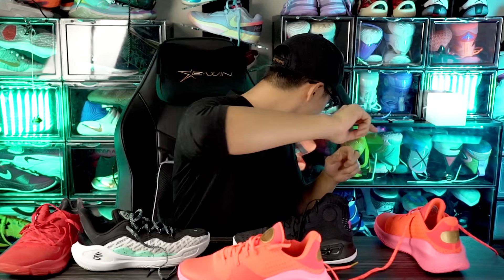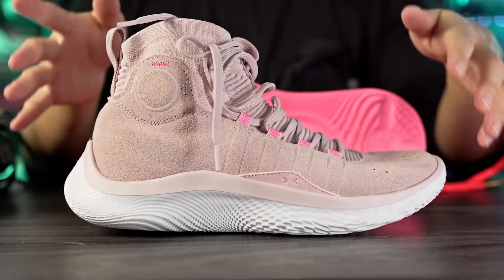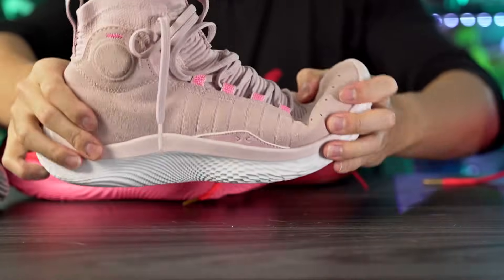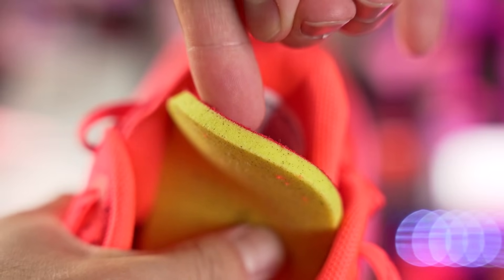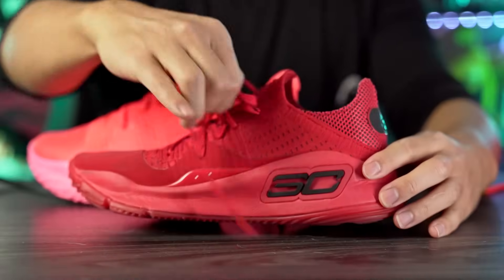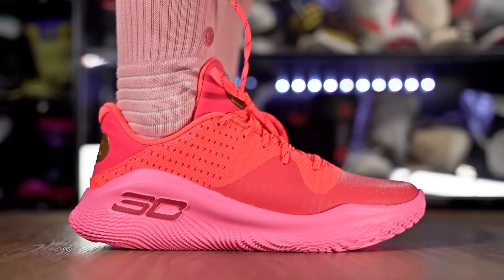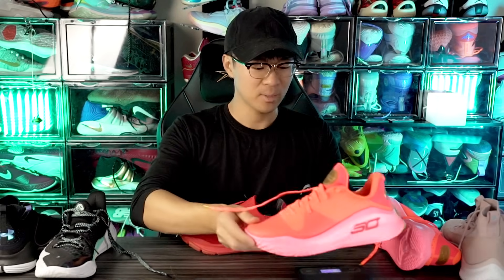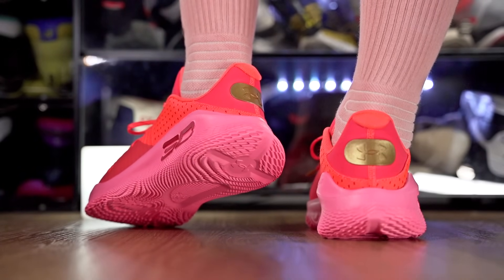Under Armour Curry 4 Low Flotro First Impressions!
Here's my first impressions look on the Under Armour Curry 4 Low Flotro. Stephen Curry signature shoe